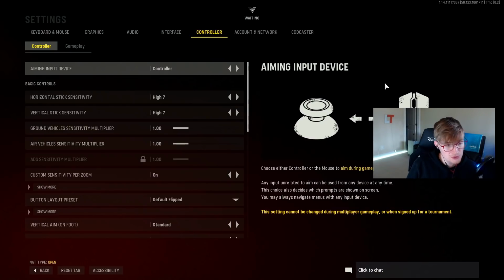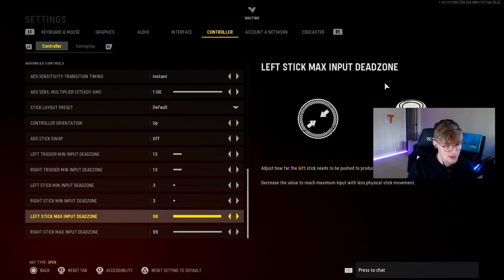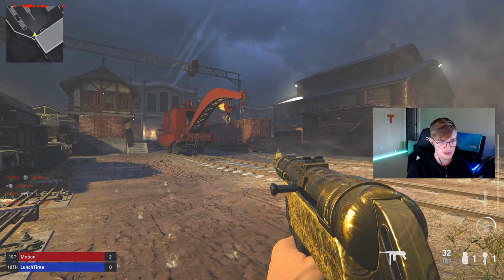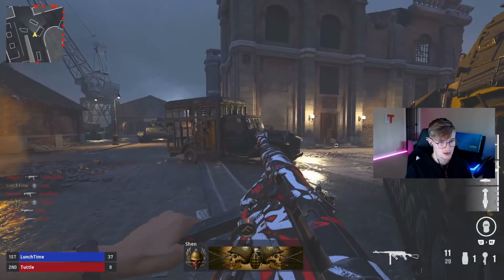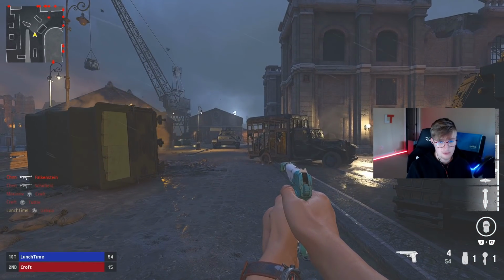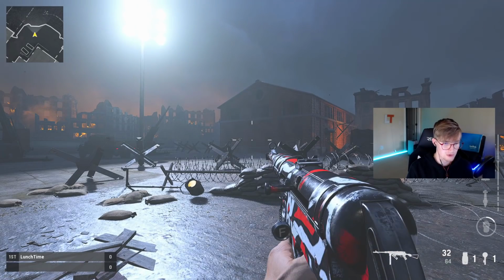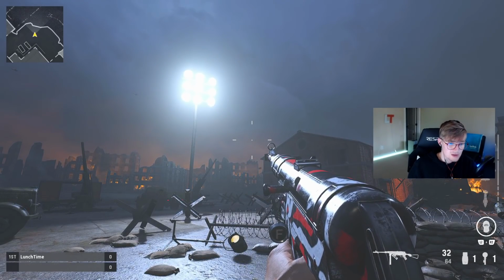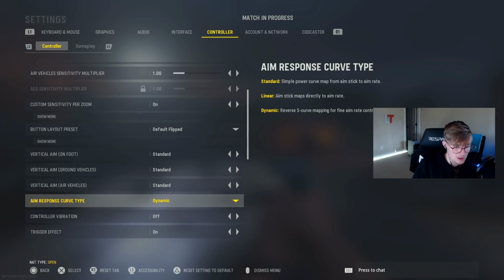How to Improve Your Aim in Call of Duty Vanguard - Best Sensitivity, Settings, & More!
With Vanguard Ranked Play recently released, I figured I'd upload an Aim Tutorial on How to Improve Your Aim in Call of Duty: Vanguard - Best Sensitivity, Settings, & More!